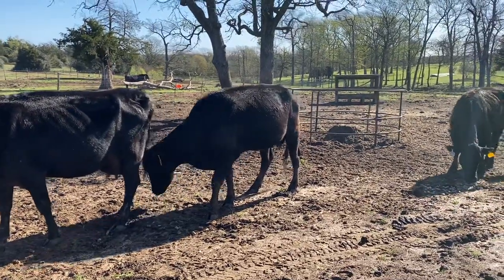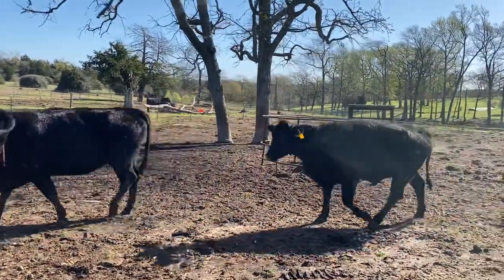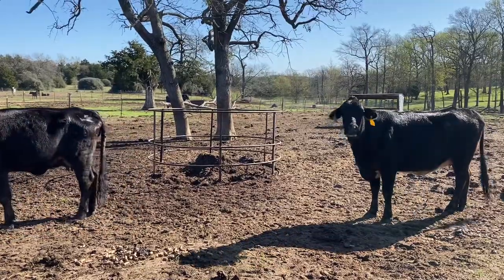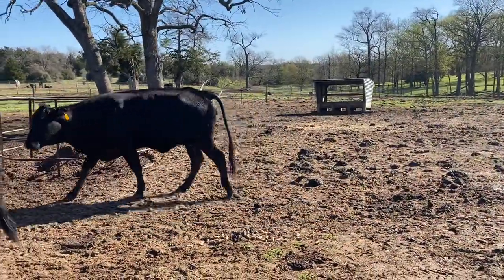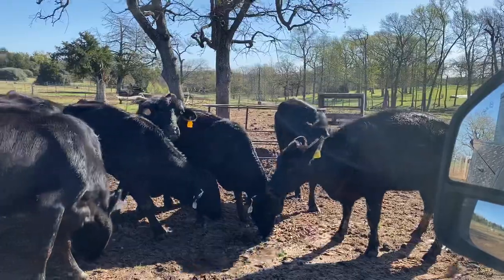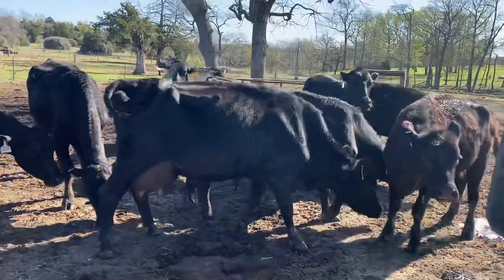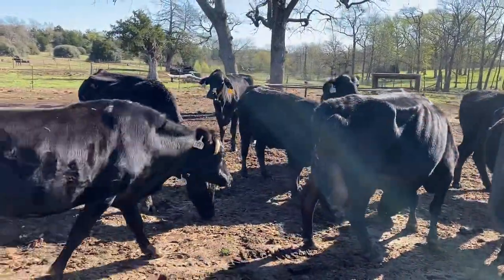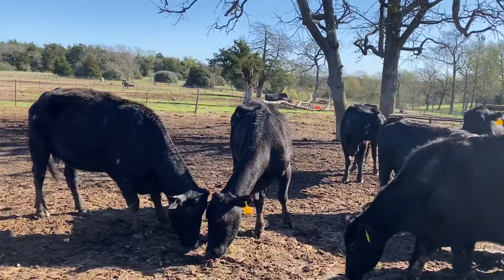9 Hd 5-6 yr old Angus cross cattle.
5-6 yr olds, 6-8 months bred. The video says 1150. We are selling the group for 1050 each or pick for an extra 100 per cow.

* Shipping  available.